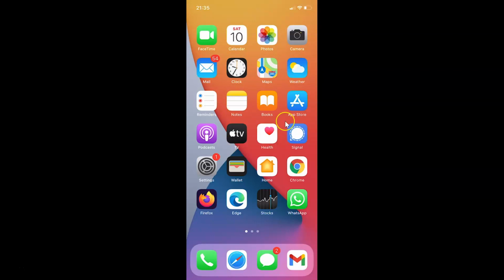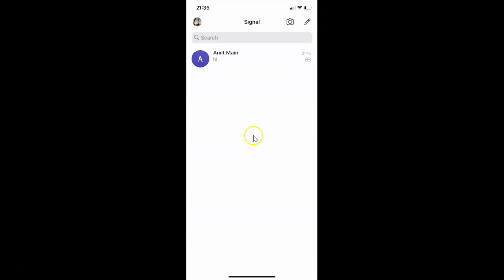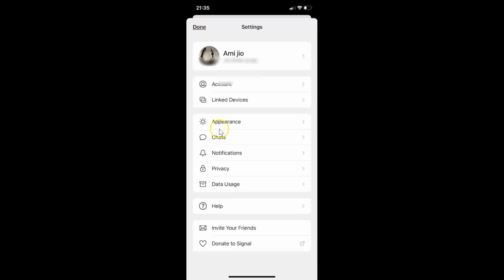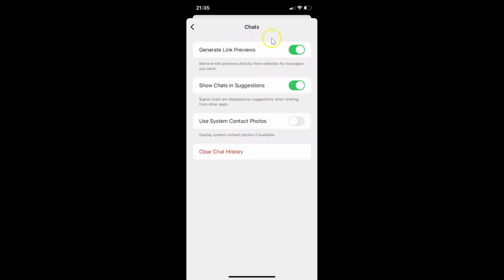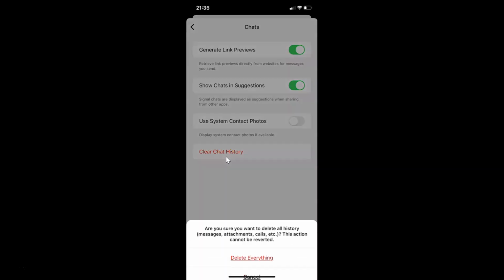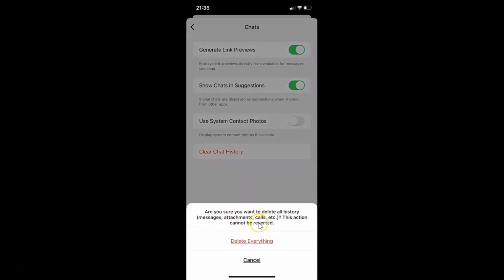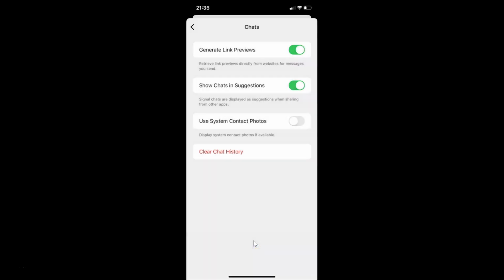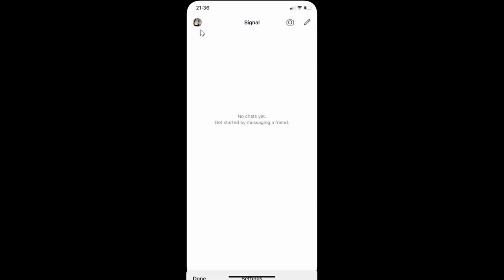How to Clear your Chat History in Signal App on iPhone?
Hi guys, In this Video, I will show you 'How to Clear your Chat History in Signal App on iPhone.'